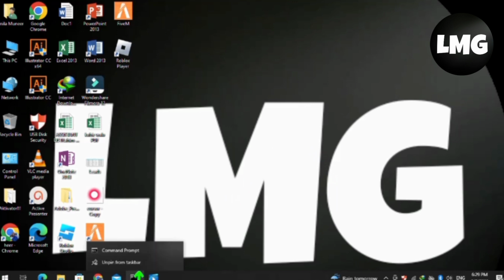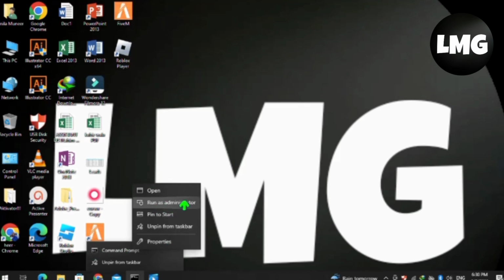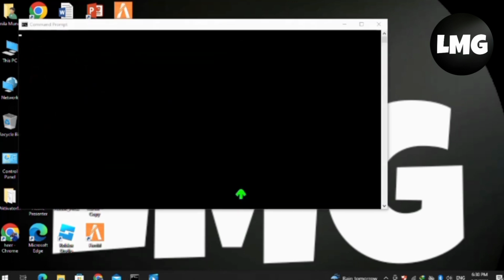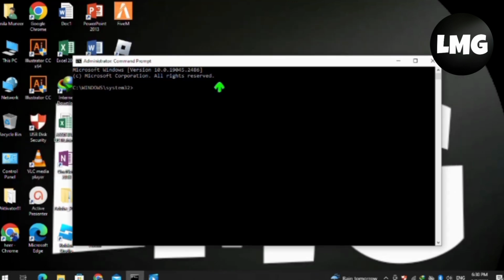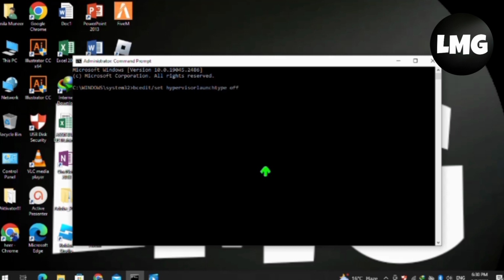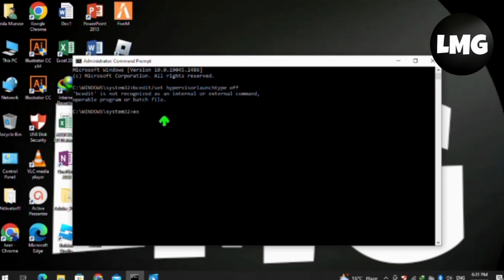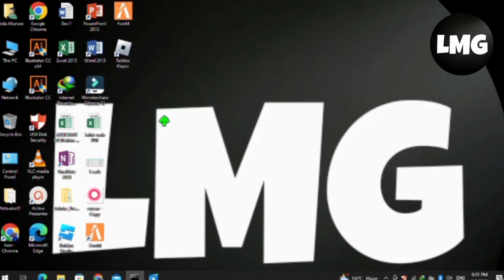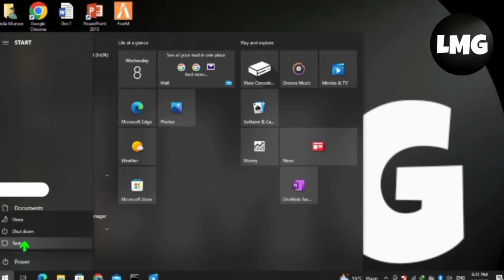How To Fix "You need to disable Hyper-V to launch FACEIT AC" in Windows 10 & 11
Hyper-V is a virtualization technology in Windows 10 & 11 that can sometimes cause compatibility issues with certain applications. If you're encountering the error "You need to disable Hyper-V to launch FACEIT AC," don't worry, it's a common issue and can be easily fixed. In this guide, we'll show you step by step how to disable Hyper-V and get back to playing your favorite games on FACEIT AC.

Step 1: Check if Hyper-V is Enabled

Step 2: Disable Hyper-V in Windows Features

Step 3: Restart your Computer

Step 4: Launch FACEIT AC and verify the fix.

By following these steps, you'll be able to resolve the "You need to disable Hyper-V to launch FACEIT AC" error in Windows 10 & 11 and get back to gaming on FACEIT AC.

Were you able to figure out   How To Fix "You need to disable Hyper-V to launch FACEIT AC" in Windows 10 &11

Share this with a friend who wants to know How To Fix "You need to disable Hyper-V to launch FACEIT AC" in Windows 10 & 11

What do you think of How To Fix "You need to disable Hyper-V to launch FACEIT AC" in Windows 10 &11